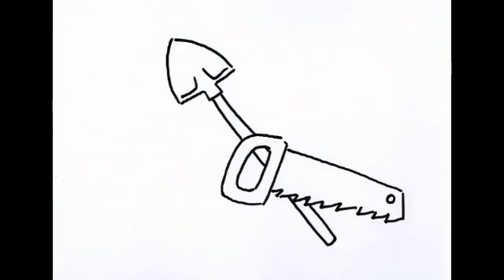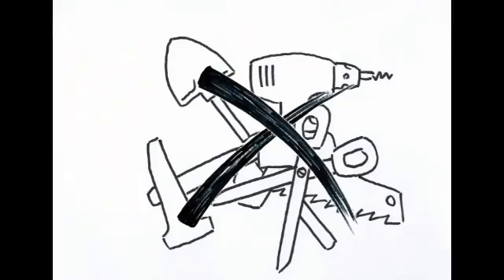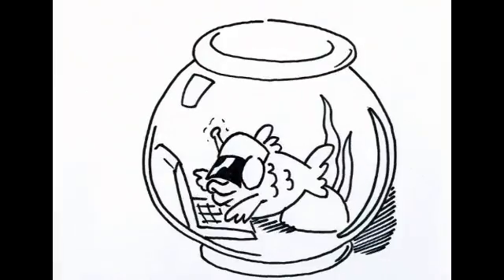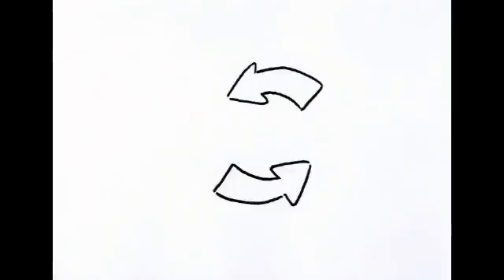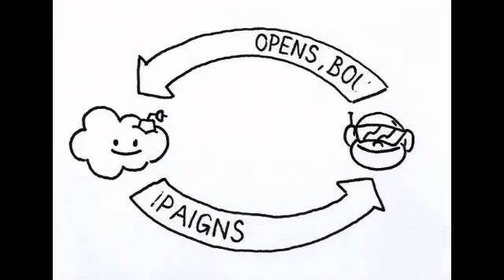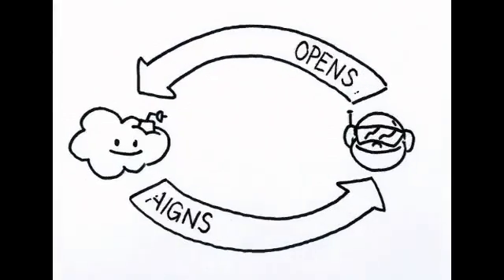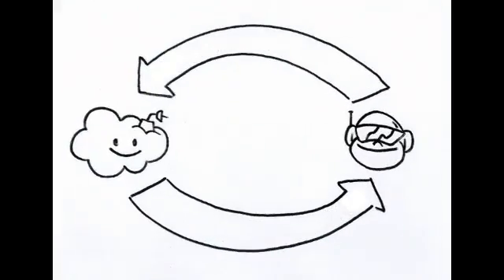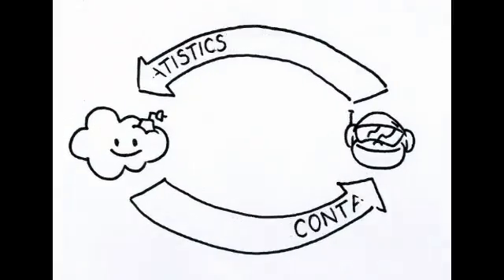ChimpSync - The best MailChimp and Salesforce sync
Easily sync data between MailChimp and Salesforce with ChimpSync.

FEATURES

1. Sync Salesforce Campaigns

Sync Salesforce campaigns on demand. You are in complete control over when and which campaigns sync between Salesforce and MailChimp.

2. Sync Salesforce Contacts and Leads

Use Salesforce campaigns to easily segment your contacts and leads. Then sync campaign's contacts and leads to any MailChimp list you choose.

Sync MailChimp opens, clicks, clicked links, bounces and unsubscribes from MailChimp back to Salesforce.

4. Sync MailChimp Campaign Statistics

Monitor your Mailchimp campaign success right within Salesforce. Bring up to date Mailchimp summary statistics to you Salesforce campaign.

5. Two way Sync

Close the loop: Sync segmented leads and contacts from Salesforce to MailChimp, send messages in MailChimp, sync every response and summary statistics back to Salesforce.

6. One way Sync

Sometime less is more: Just sync segmented leads and contacts from Salesforce to Mailchimp and use Mailchimp for all the rest.

7. ChimpSync Mailing Lists

No standard campaigns in you Salesforce? Use our ChimpSync Mailing List add-on in Salesforce and experience the power of advanced segmentation.